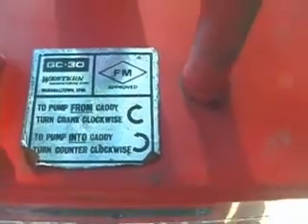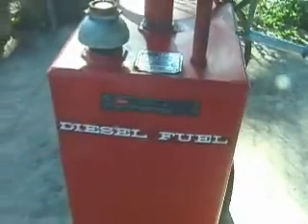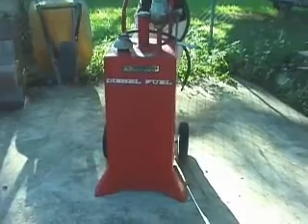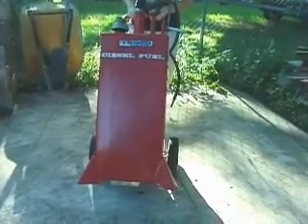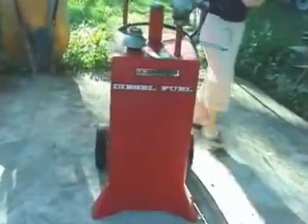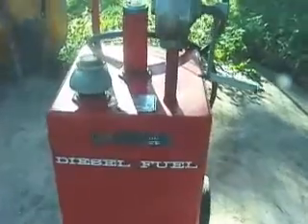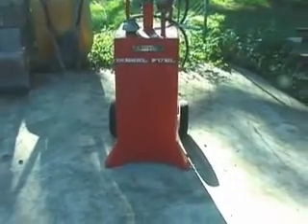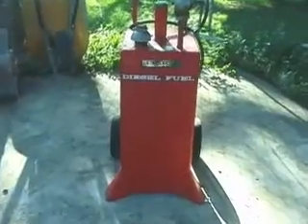GC-30 Gas Caddy Great Condition denisoninvestment.com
GC-30 Gas Caddy Excellent Condition.